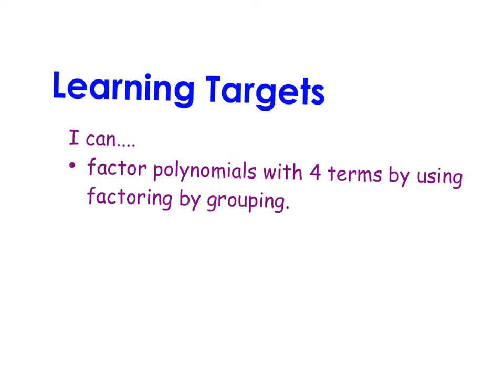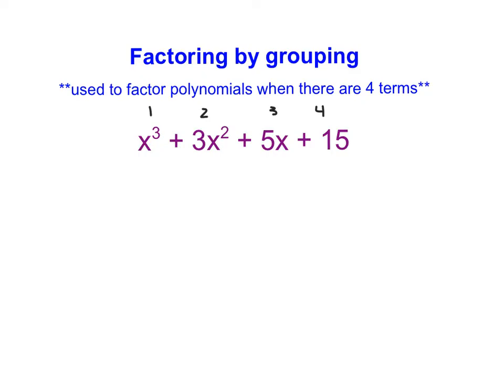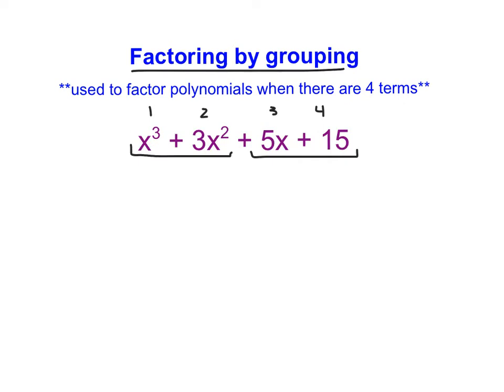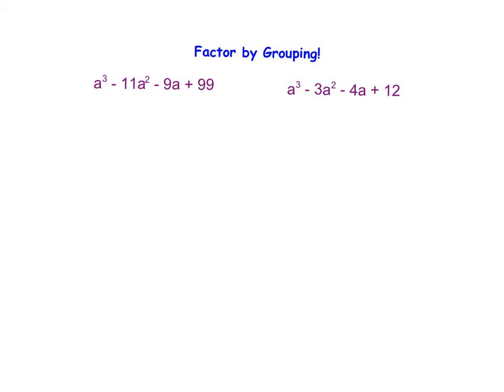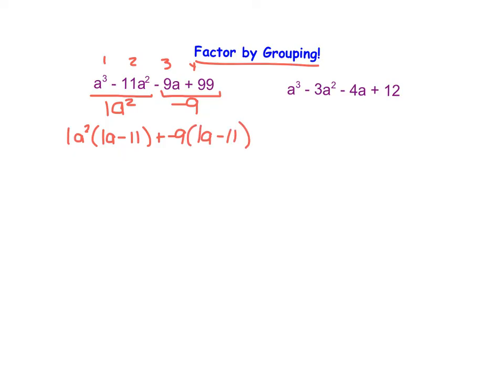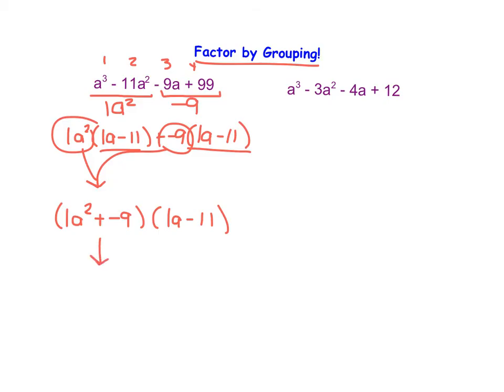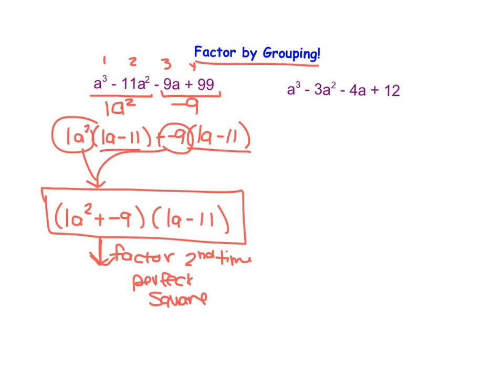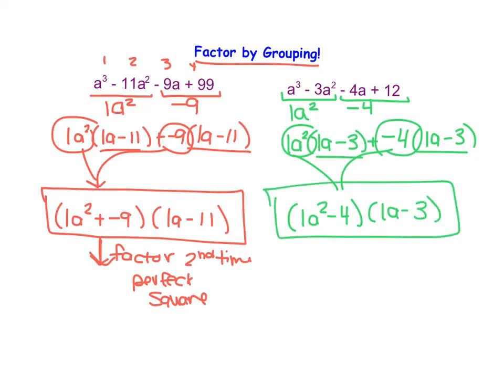Ch7V11 - I can factor and solve polynomials using factoring by grouping (4 term polynomials)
Algebra - Factor and Solve Polynomials